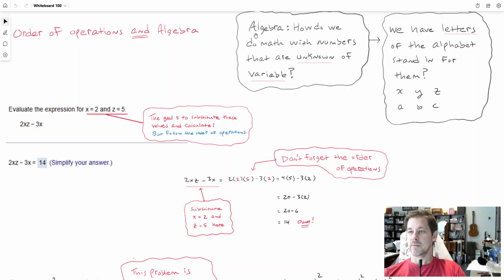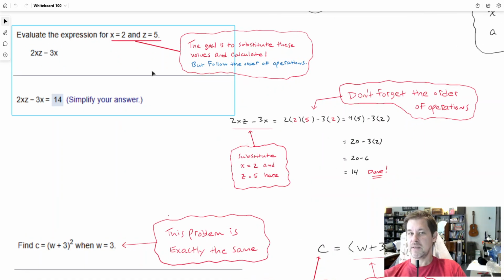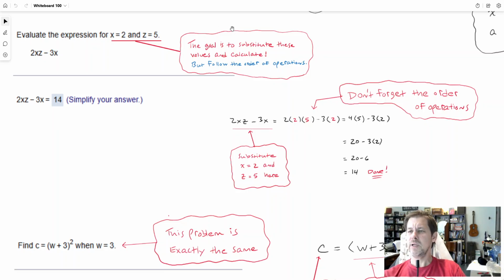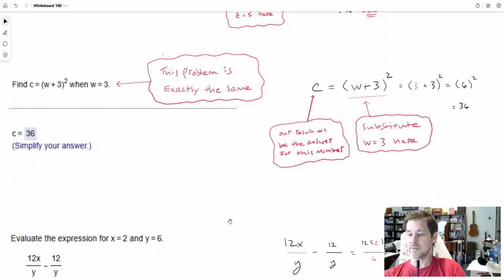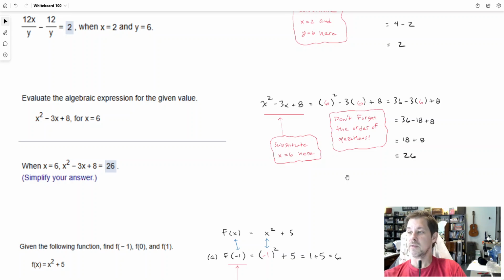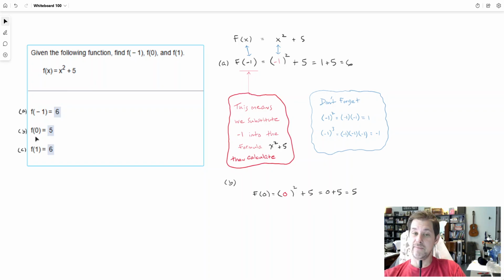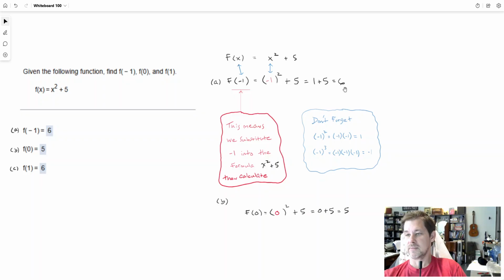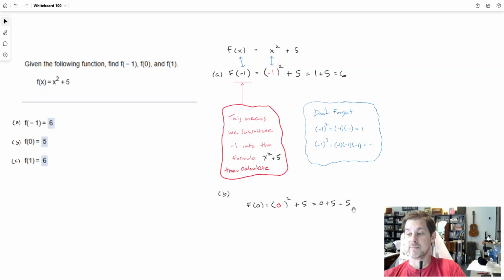the order of operations and algebra